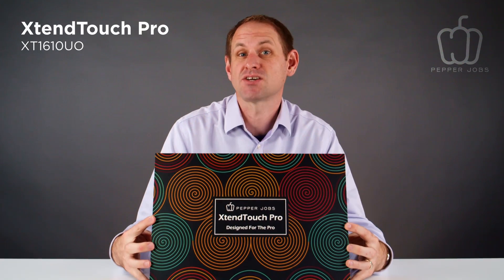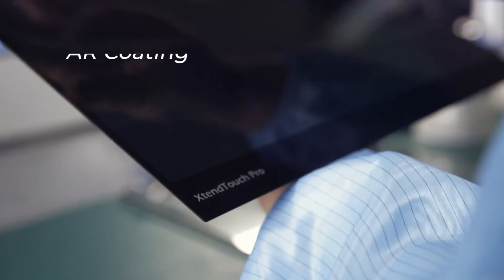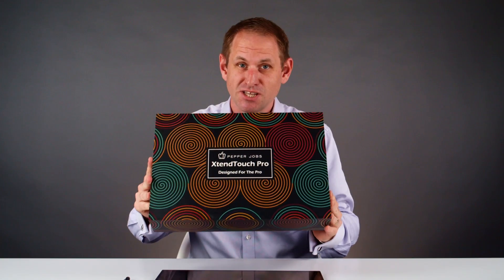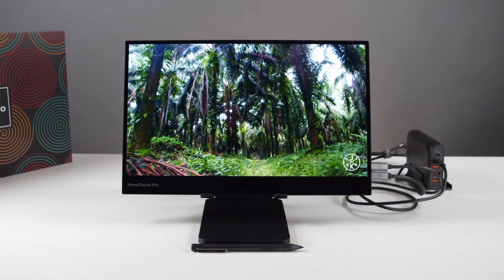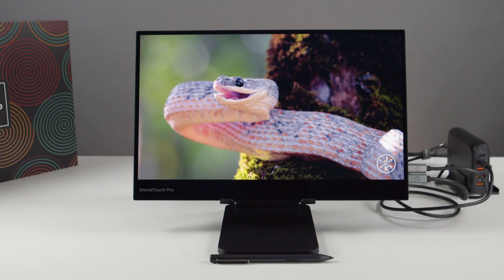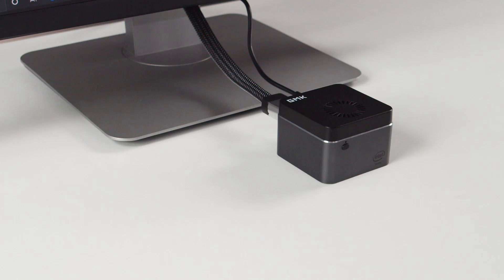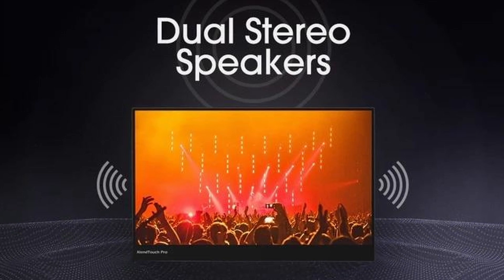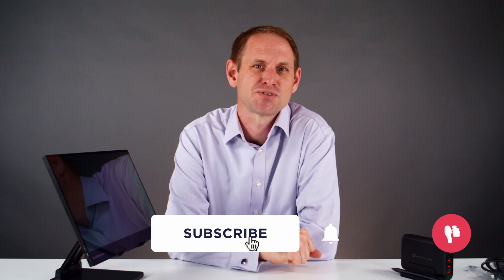World's FIRST Colour Accurate 15.6" 4K AMOLED Display: Pepper Jobs XtendTouch Pro XT1610UO Review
In this video I'm taking a closer look at the world's first 15.6" portable 4K AMOLED display, offering greater than 100% DCI-P3, 99% Adobe RGB, 100%sRGB and 97% NTSC colour accuracy... not to mention touch and pen support! The Pepper Jobs XtendTouch Pro XT1610UO is an interesting option for creatives who have to work on the go.

Pepper Jobs Store on Amazon ( UK